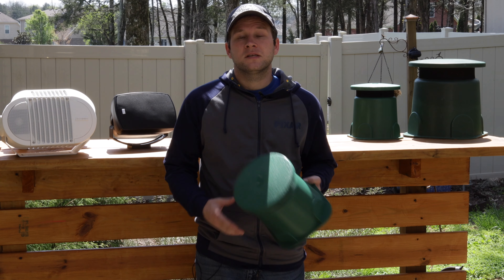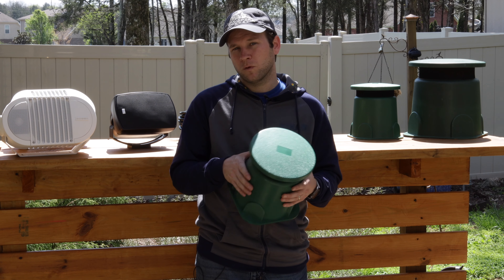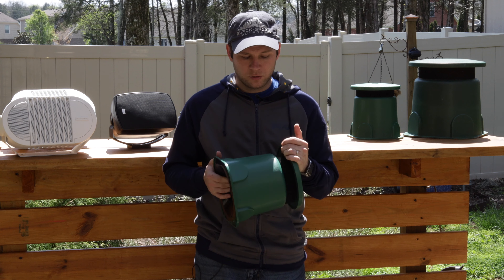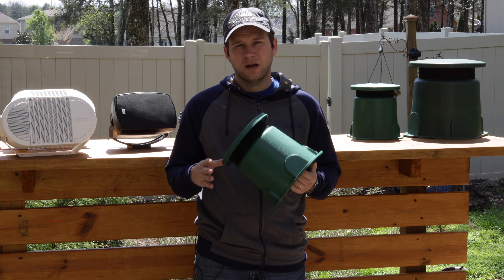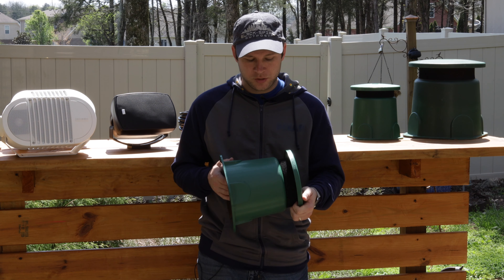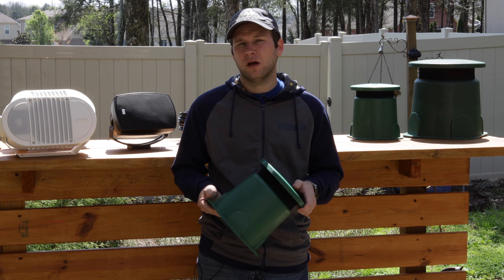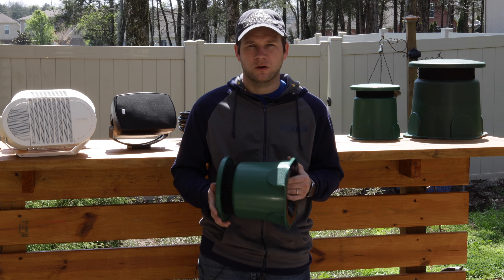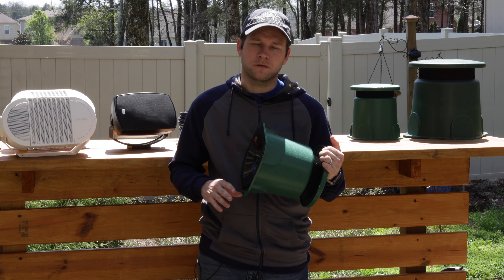Mini-Omni Speaker Review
Dayton Audio Mini-Omni Speaker (TIC Clone)